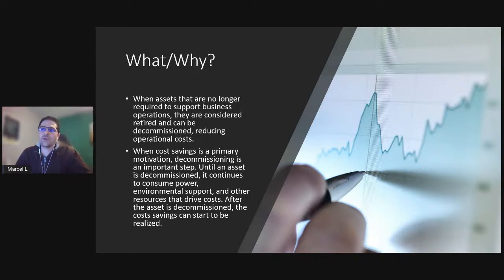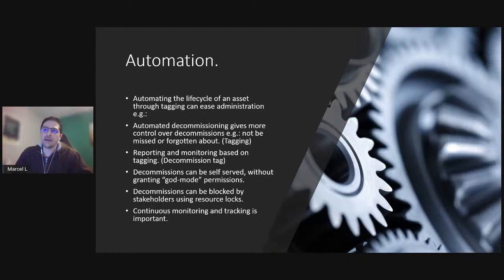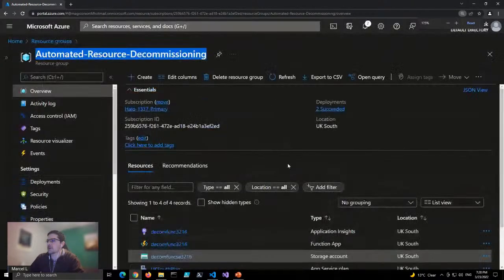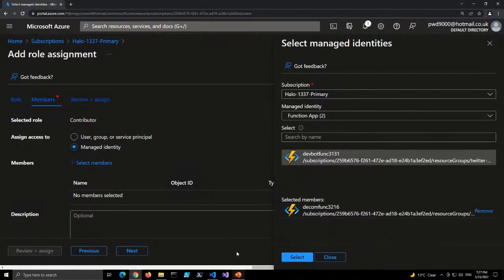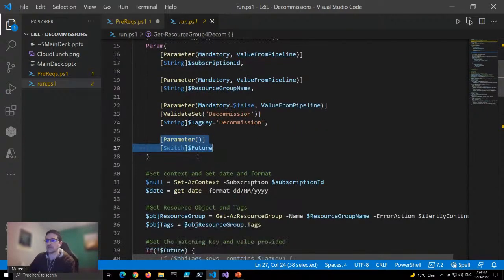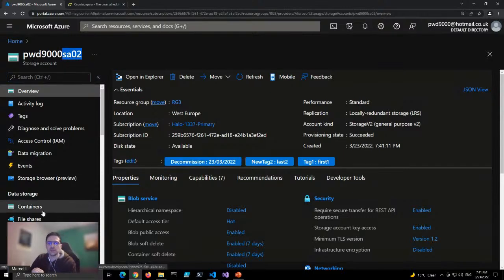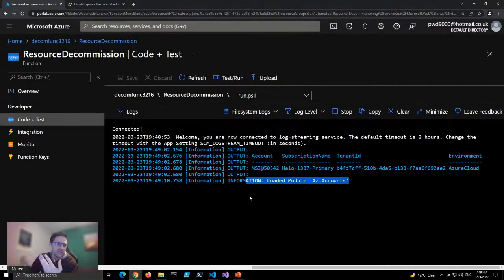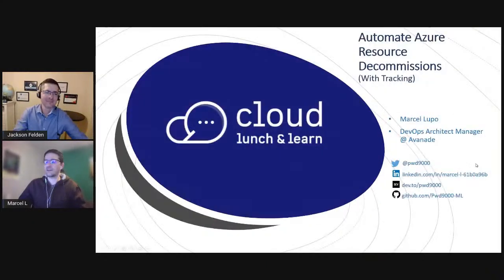Automate Azure Resource Decommissions (with tracking)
A look at a common use case around resource management in Azure, how to manage resource decommissions more effectively using a serverless Azure Function app, and even having the ability for users/consumers to self serve resource decommissions by simply using an Azure tag, and also be able to track decommissions or failed decommissions using a tracker table (Azure table storage).